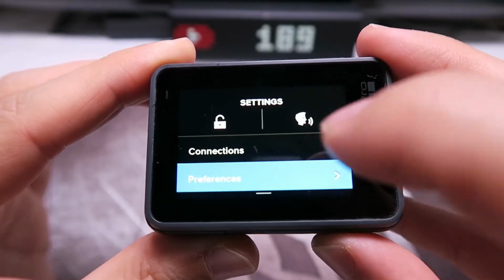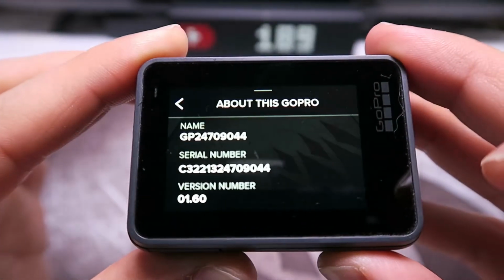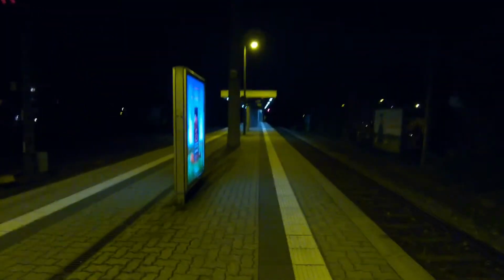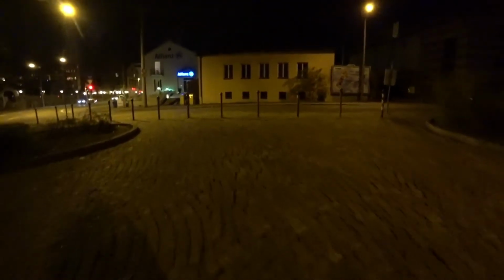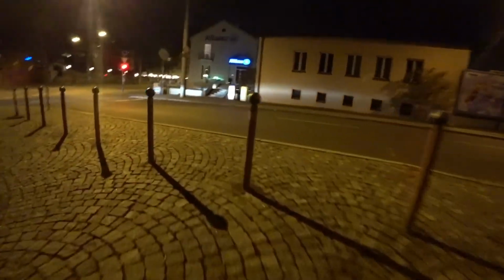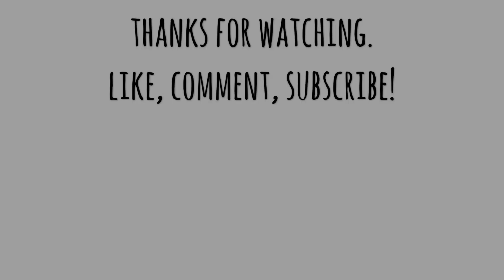GoPro Hero 6 - Does the software v1.60 improve low light performance?